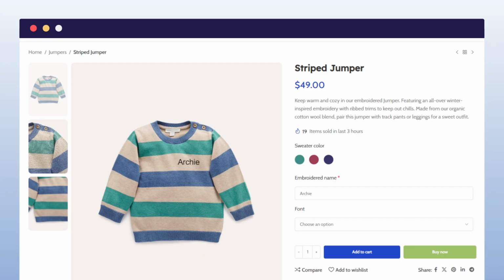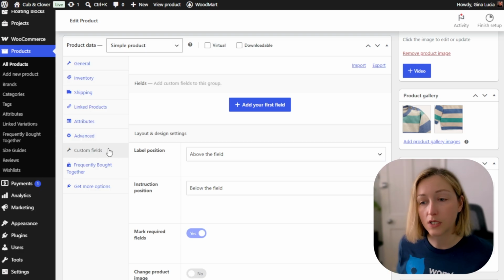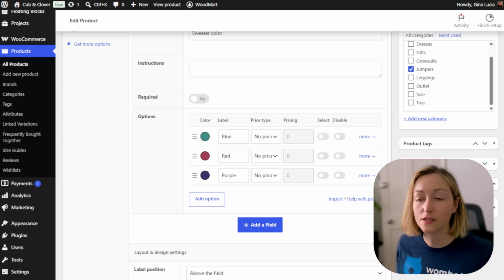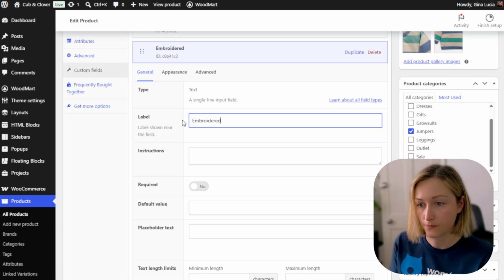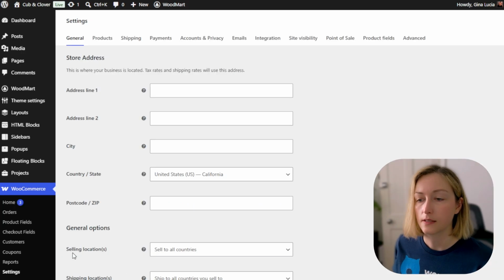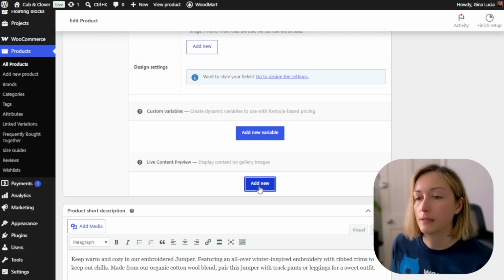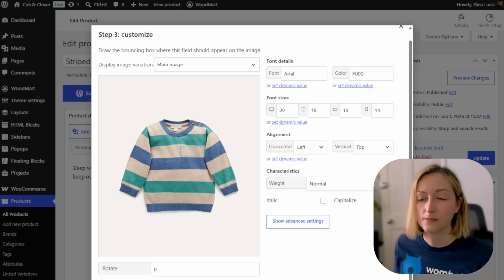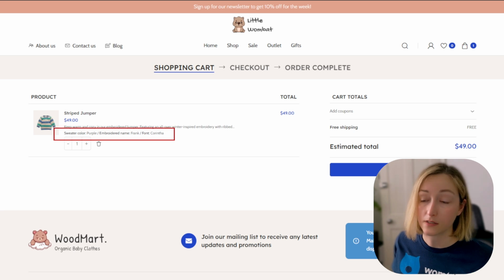How to sell customizable products in WooCommerce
If you're looking to set up customizable products for your WooCommerce store, this is the video for you.

I'm going to walk you through creating a sweater that can be customized with embroidered text, a choice of fonts, and different colors. They'll also be able to see all their changes live, right on the product image in the gallery.

I'll do this using the plugin Advanced Product Fields for WooCommerce with the Live Content Preview add-on.

// Timestamps
0:00 Intro
0:33 Color options
2:15 Embroidery & fonts
3:46 Live preview